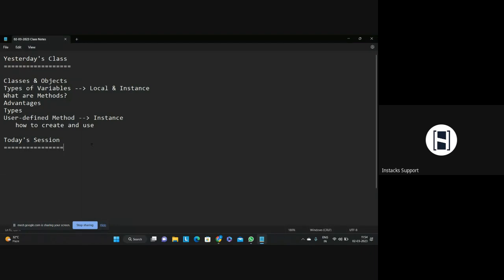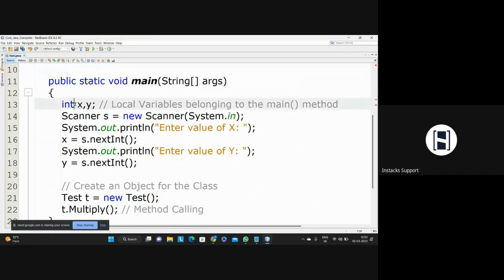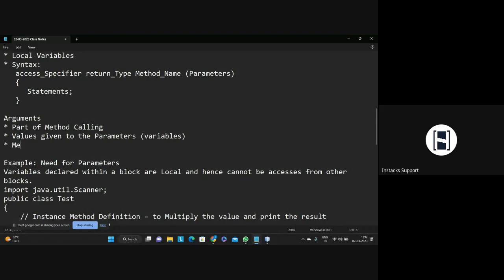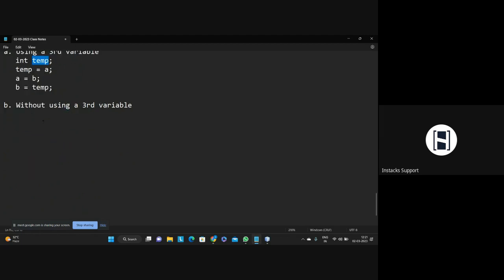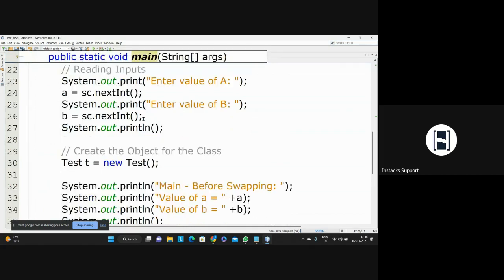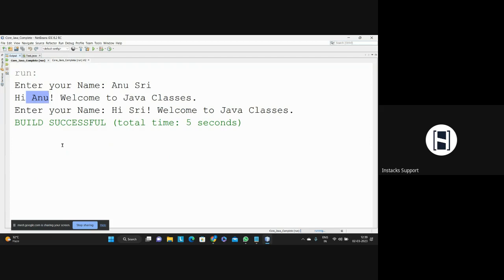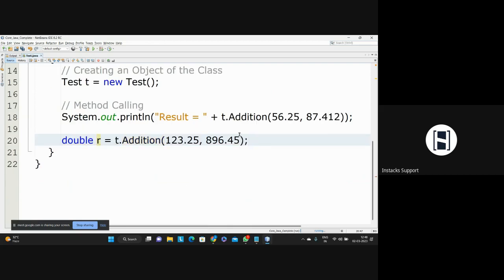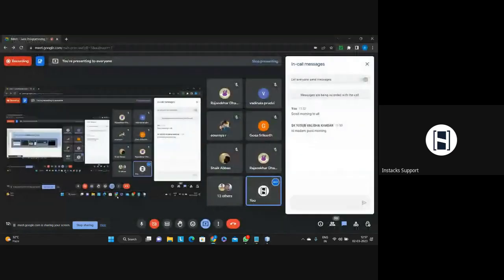Java Session 19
METHODS (or) FUNCTIONS

Function Arguments
Function Parameters
Using the return keyword
Different ways of creating a function